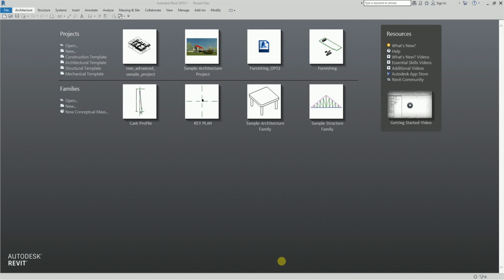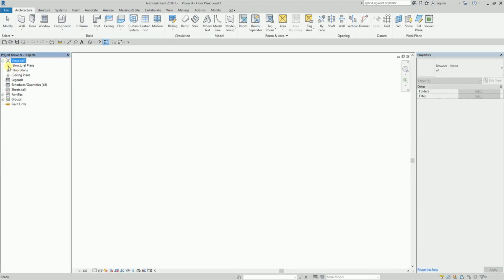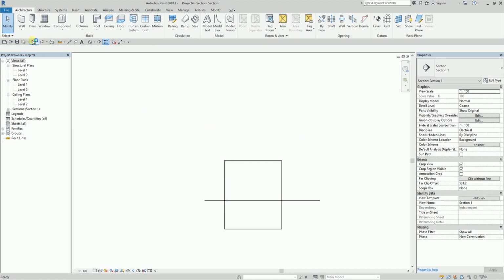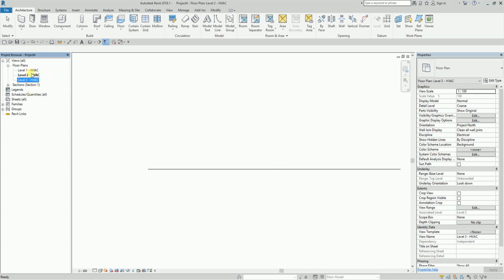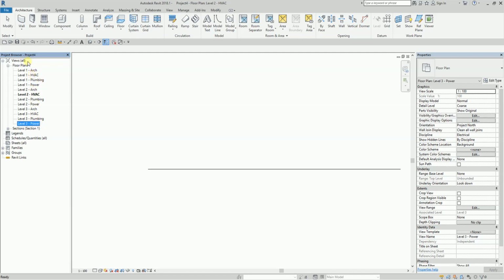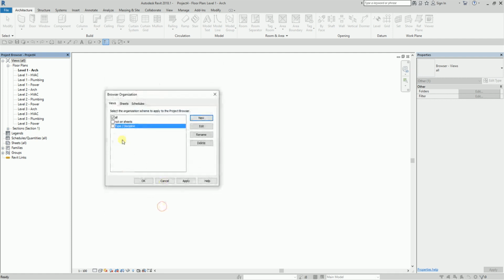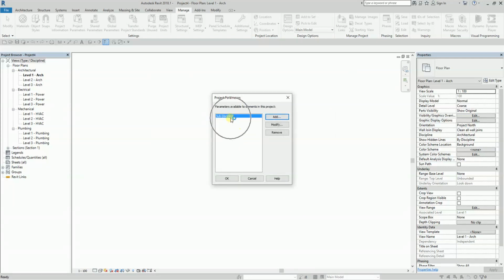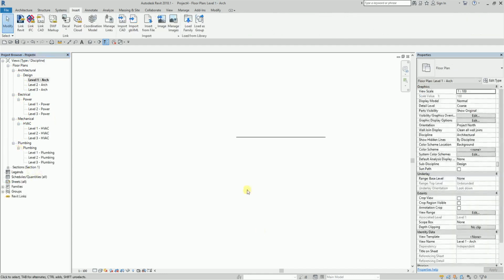TIPS AND TRICKS: HOW TO MODIFY VIEWS ON PROJECT BROWSER